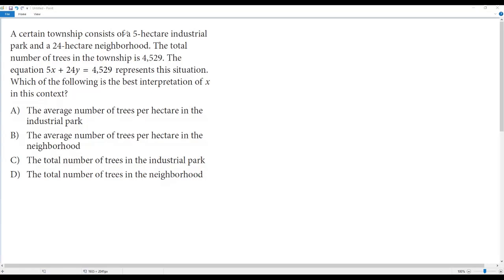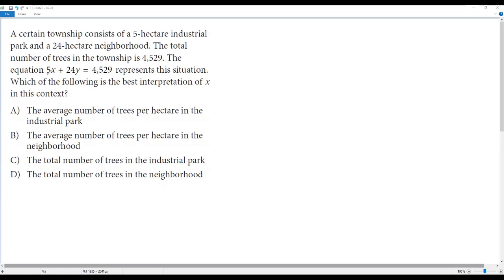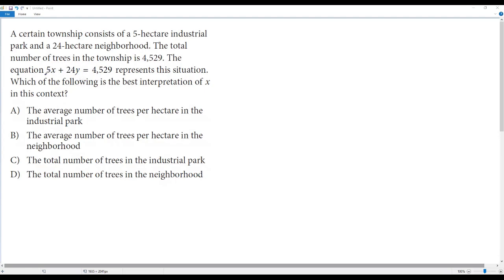The SAT Math - Interpretation of a Variable in the Given Situation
A certain township consists of a 5-hectare industrial park and a 24-hectare neighborhood. The total number of trees in the township is 4,529. The equation 5x + 24y = 4,529 represents this situation. Which of the following is the best interpretation of x in this context?

A) The average number of trees per hectare in the industrial park
B) The average number of trees per hectare in the neighborhood
C) The total number of trees in the industrial park
D) The total number of trees in the neighborhood